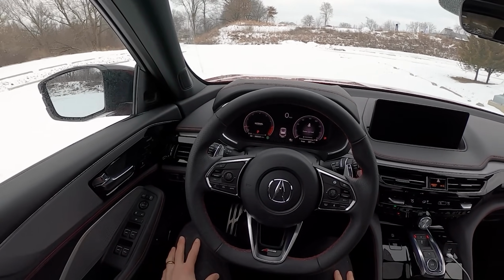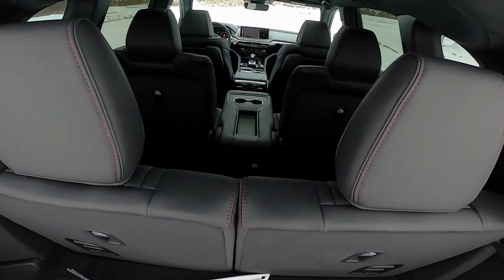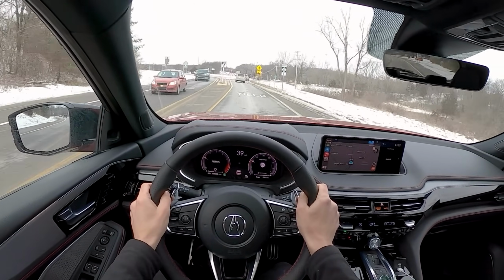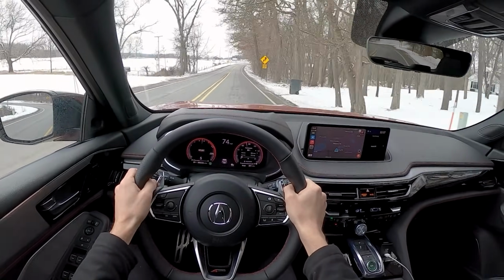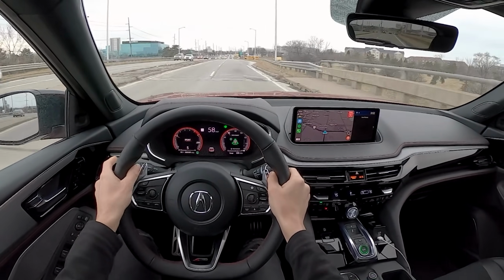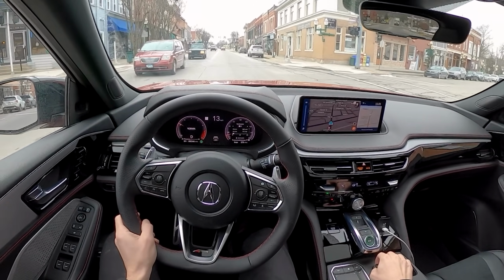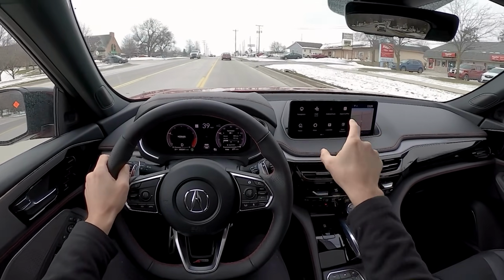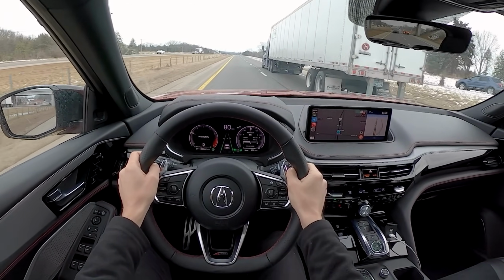2022 Acura MDX A-Spec - POV Driving Impressions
2022 Acura MDX Technology and A-Spec Package
MSRP: From $55,000
Horsepower: 290 hp; Torque 267 lb-ft @ 4700 rpm
Engine: 3.5 L V6
10-Speed Automatic
Combined/city/highway: 21/19/25 mpg
Suspension (F/R): control arms/ multilink
Tires: Bridgestone Alenza Sport A/S, 255/50R-20 105H M+S
Curb weight: 4,514 lbs

0:00 Interior & exterior walkaround, features, specs
5:04 POV Driving Impressions
13:42 ELS Studio® Premium Audio System
17:04 Final Thoughts